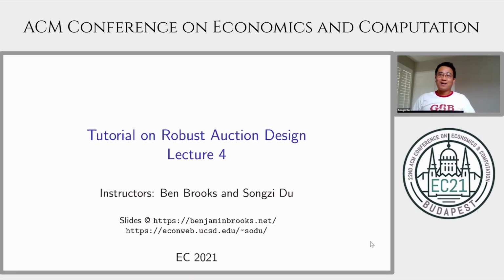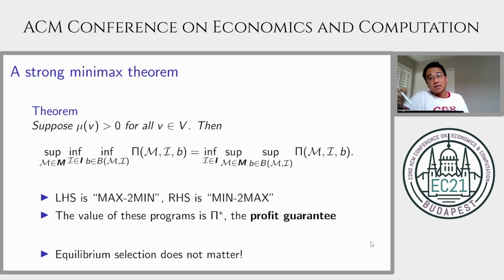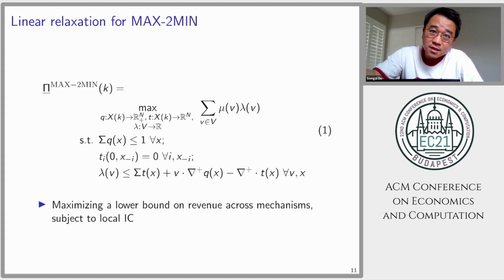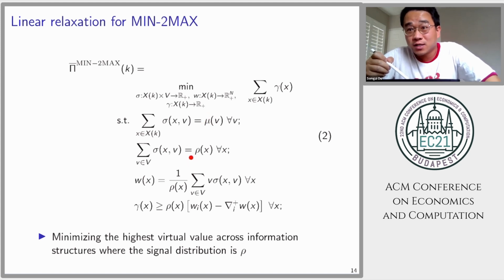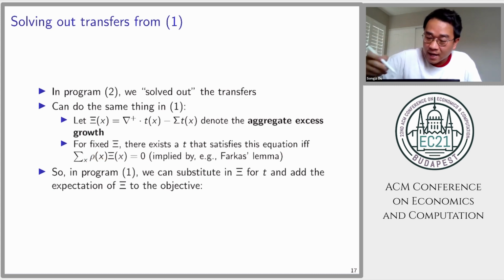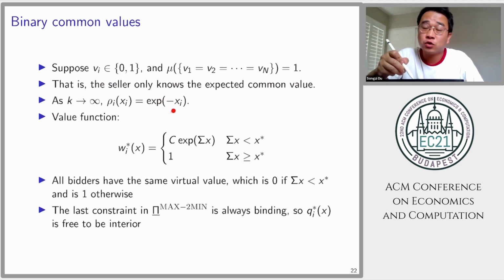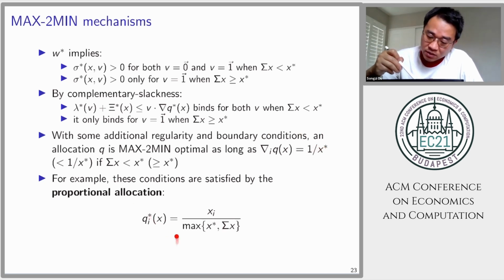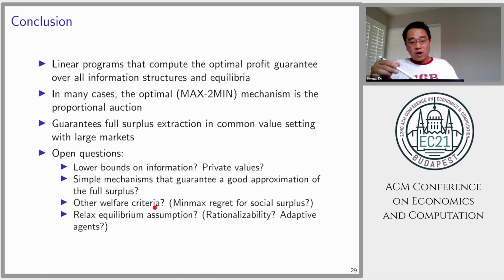EC'21 Tutorial: Robust Auction Design (Part 4)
Tutorial at the 22nd ACM Conference on Economics and Computation (EC'21), Virtual Conference, July 19, 2021:

Title: Robust Auction Design
Part: 4
Speaker: Songzi Du